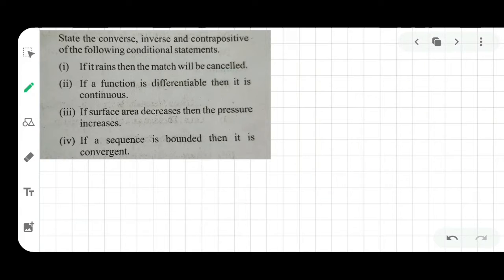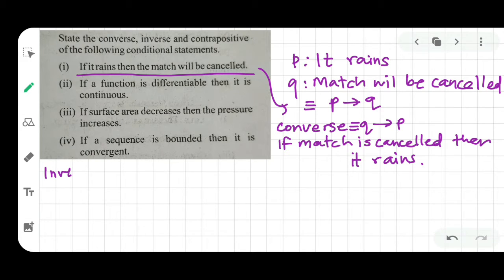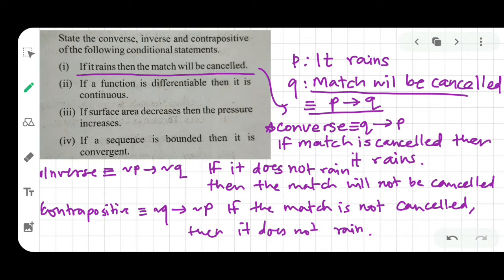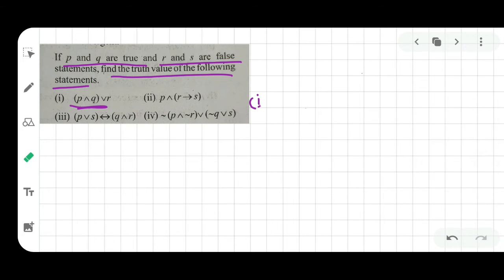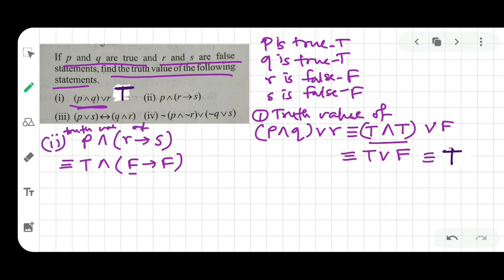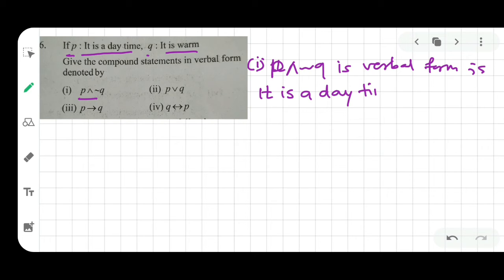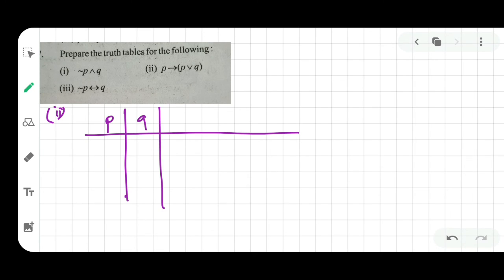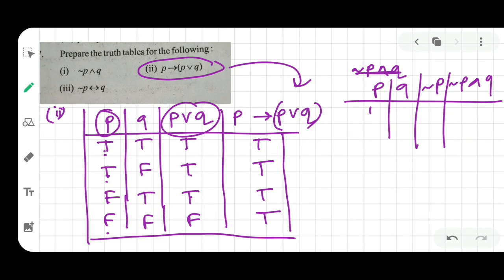ML Assignment 06,07,08 Discussion Part 02